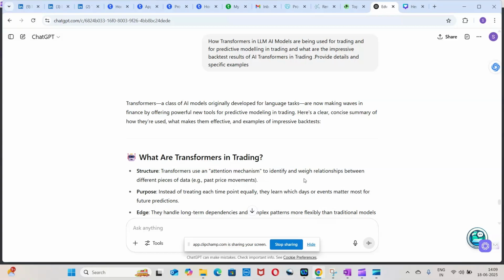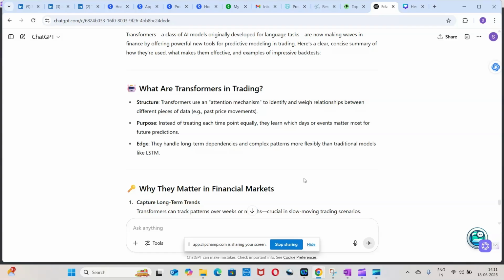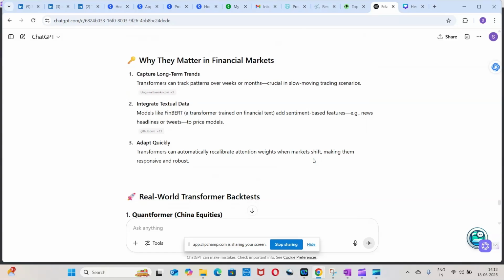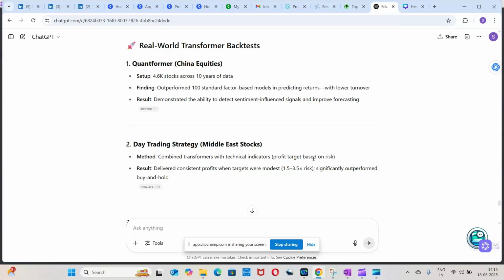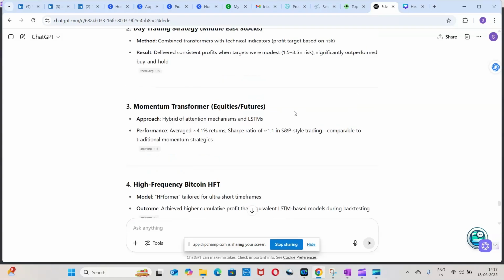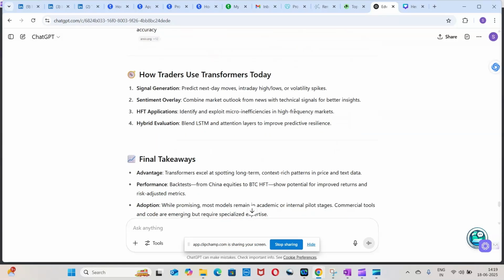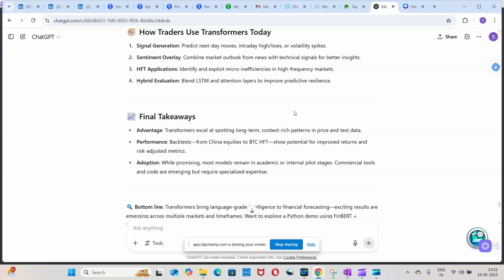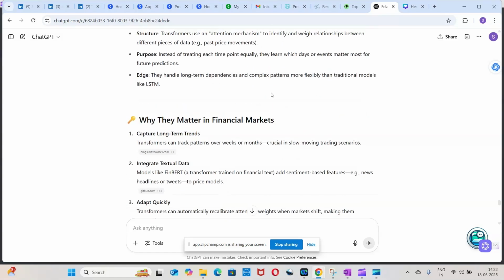Transformers Predictive AI Trading Models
5.Free Registration for Financial Markets and AI Webinar
1. Artificial Intelligence for Investing Free Webinar